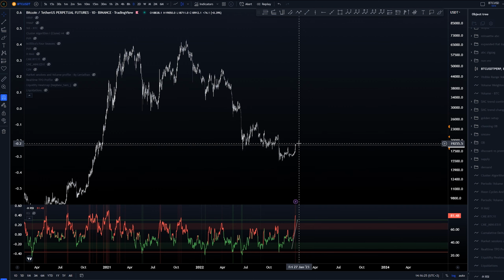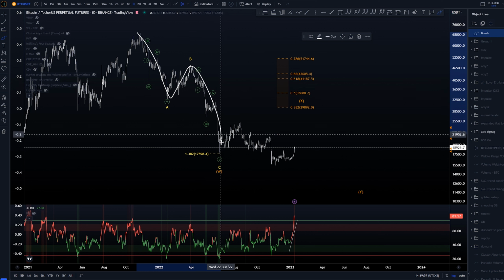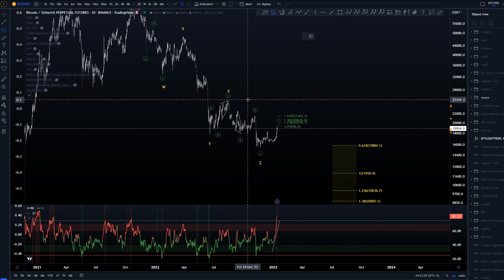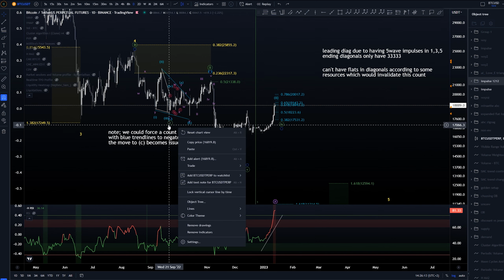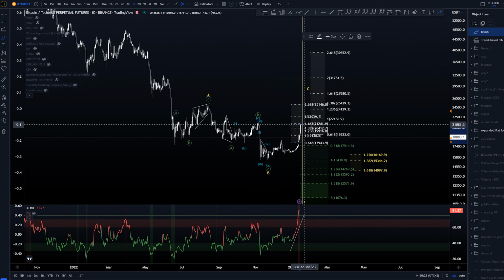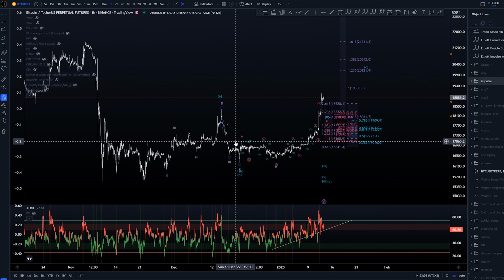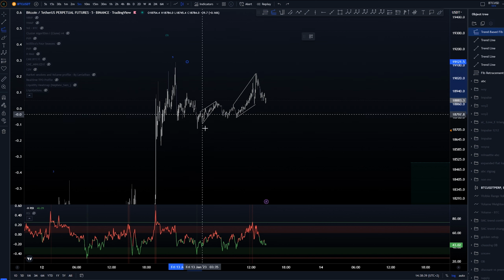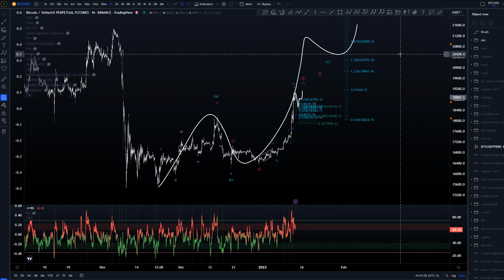BITCOIN ($BTC) MACRO to MICRO - Technical Analysis with Elliott Wave Theory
00:00 Intro
00:19 Elliott Waves - Medium timeframe
15:43 Elliott Waves - Low timeframe
25:30 Outro